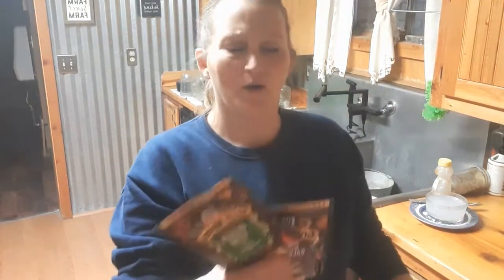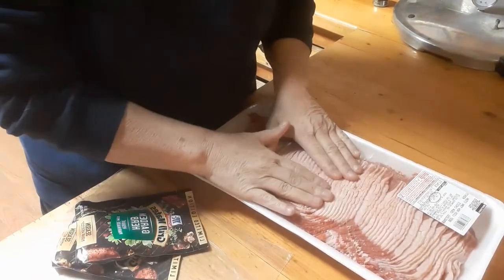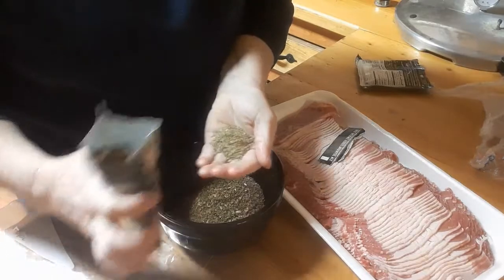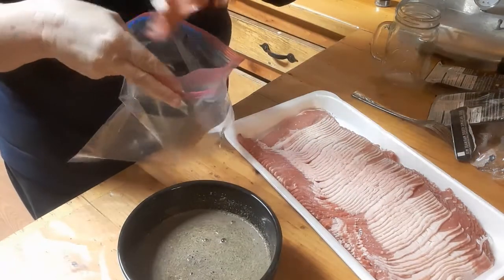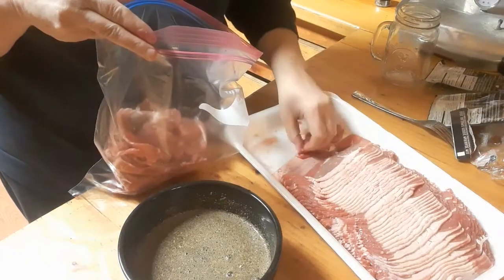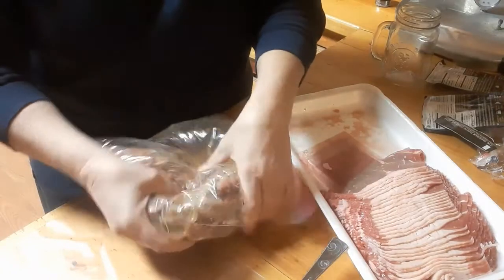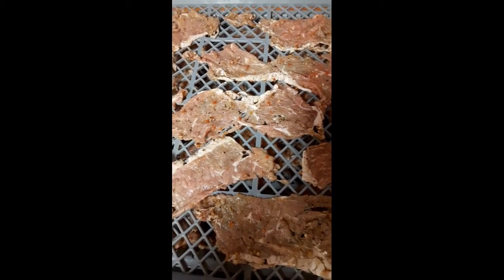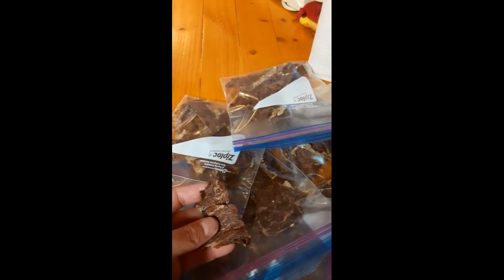Beef Jerky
If you love beef jerky but hate the price you can make it yourself. Use any spice that you like and dehydrate it in your oven or in a dehydrator